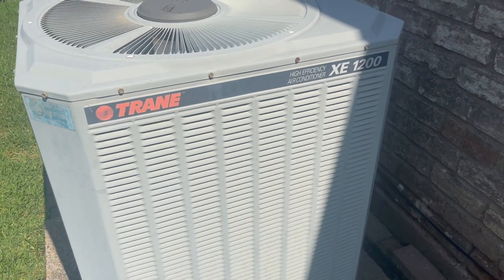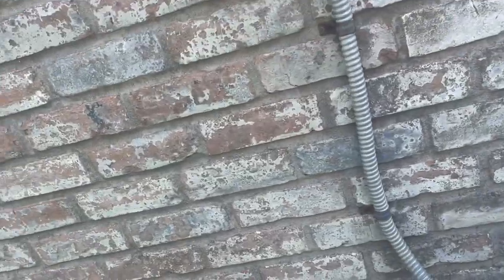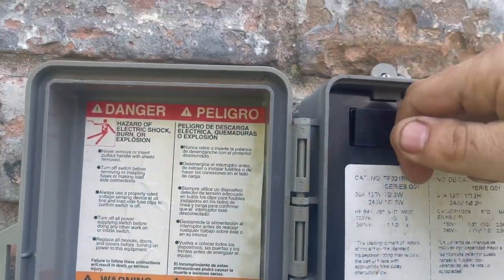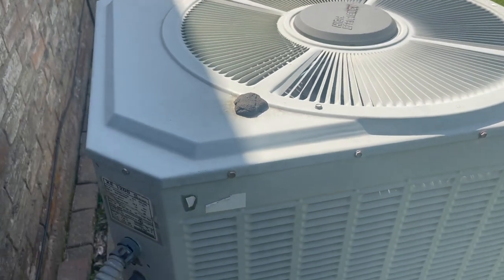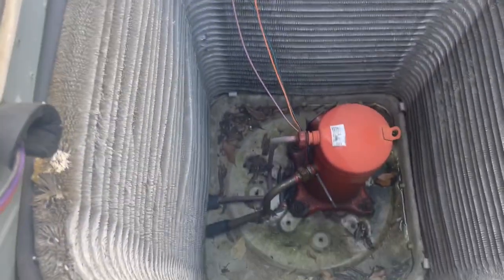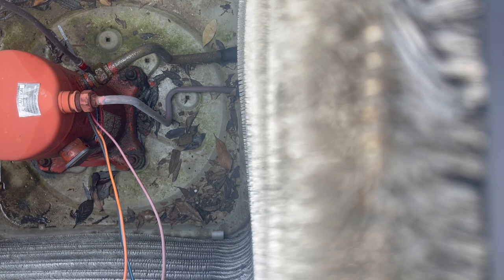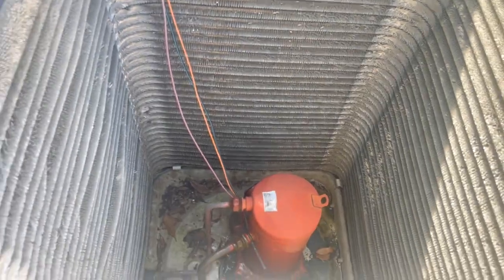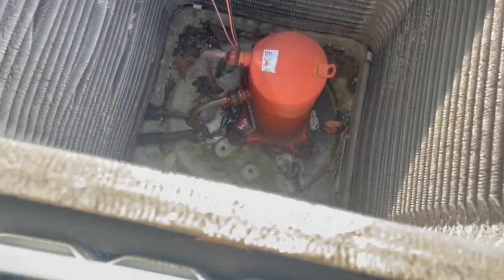No Cooling/Trane Rotolock Leaking